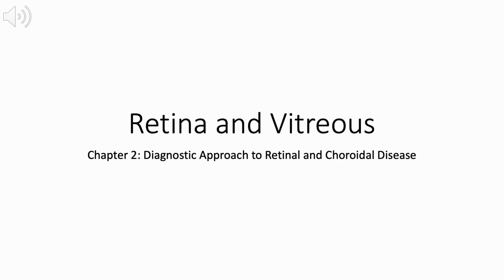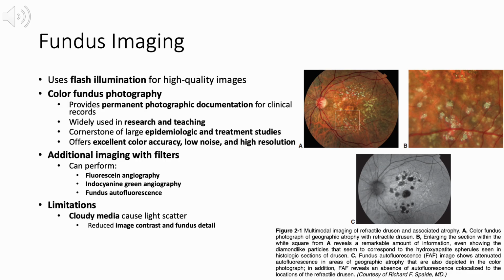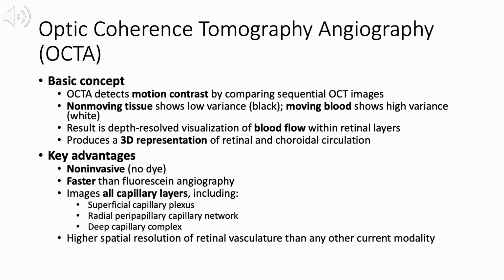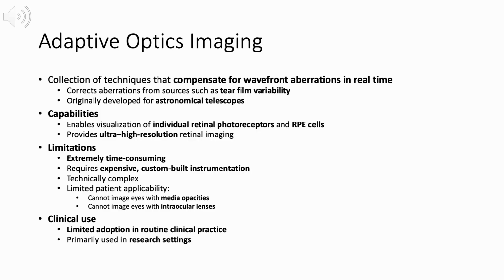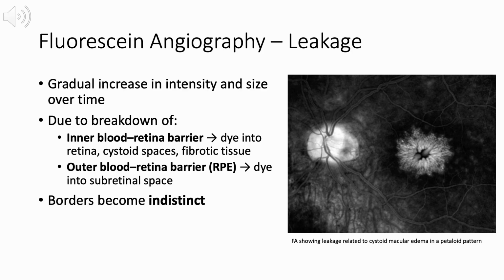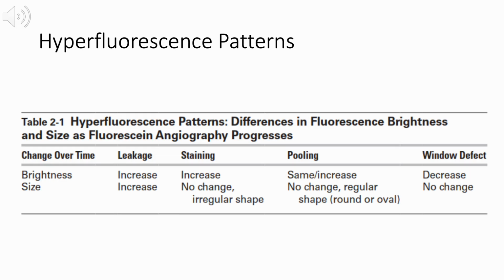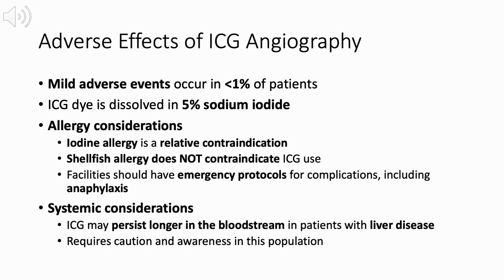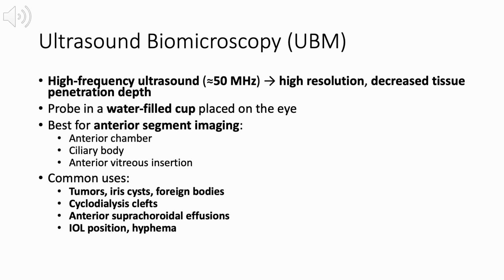Retina Chapter 2: Diagnostics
This lecture breaks down the essentials of evaluating retinal disease, emphasizing a systematic approach that starts with a detailed patient history and a comprehensive eye exam. Special attention is given to examining both the central and peripheral retina, since important pathology can be missed without a thorough assessment.

We also explore the growing role of modern retinal imaging technologies. Each modality offers unique insights into retinal and choroidal structure and function, and no single test tells the whole story. Understanding how these tools complement each other is key to building an accurate clinical picture.

Finally, the focus shifts to integrating findings across multiple imaging techniques. Efficient diagnosis relies on synthesizing information rather than interpreting tests in isolation. This approach is critical for improving diagnostic precision and guiding appropriate management in retinal and choroidal disease.

If you’re preparing for exams or refining your clinical workflow, this session emphasizes how to think, not just what to memorize.